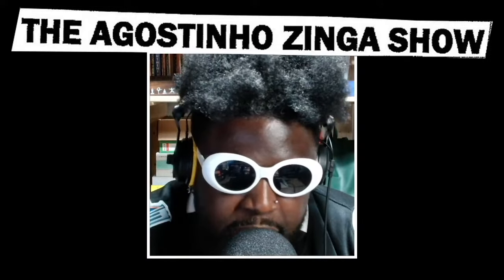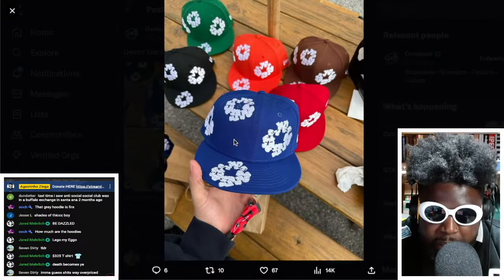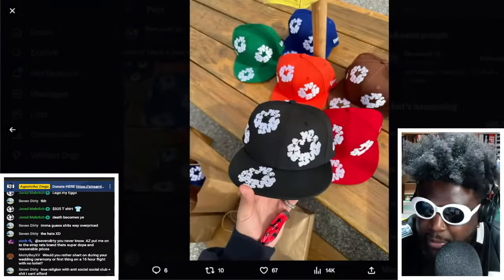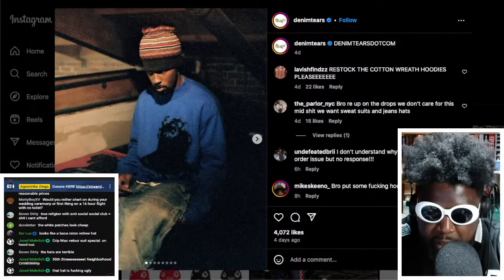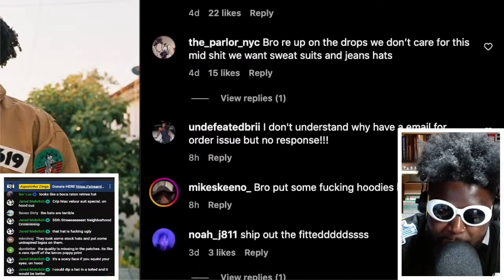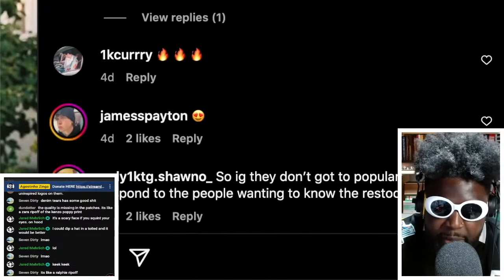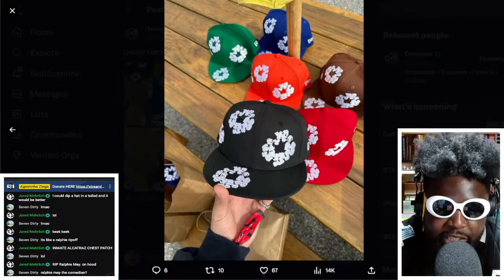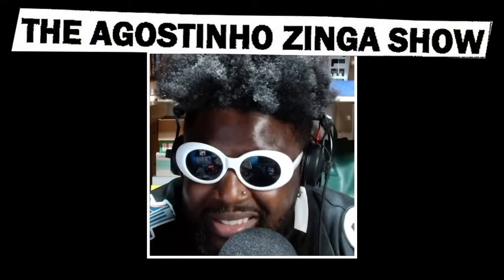New Era x Denim Tears Cotton Wreath Hats